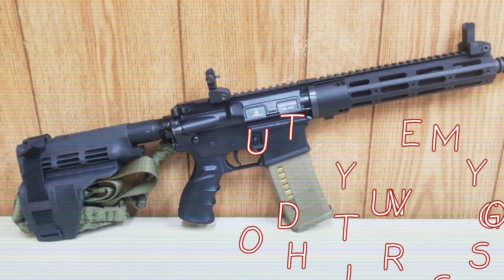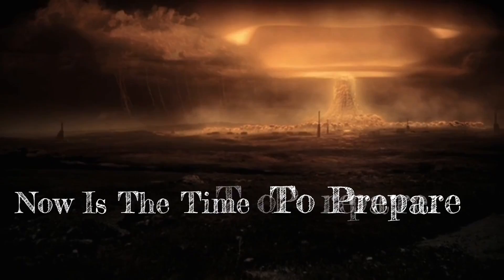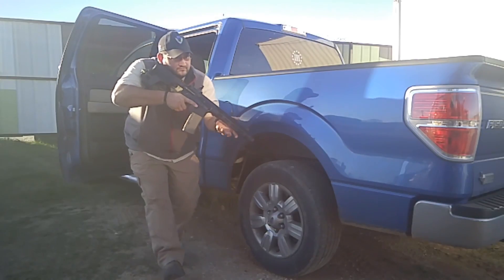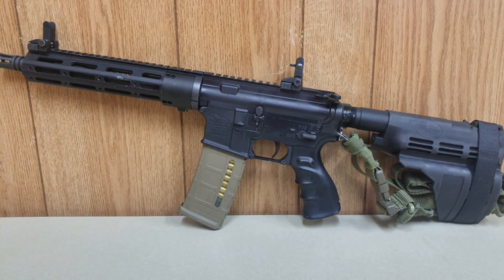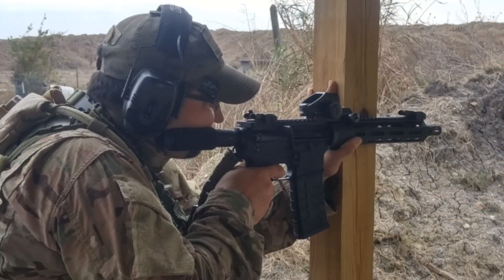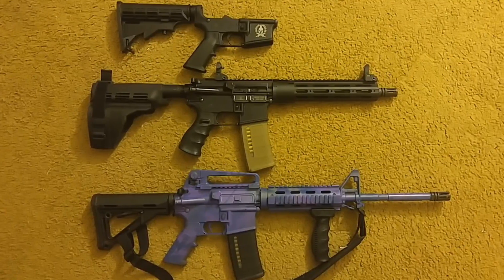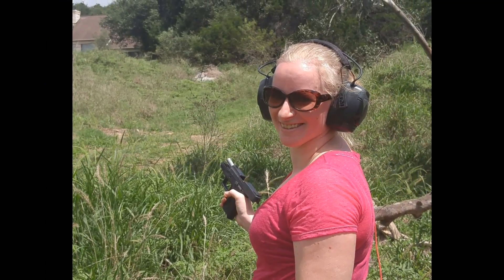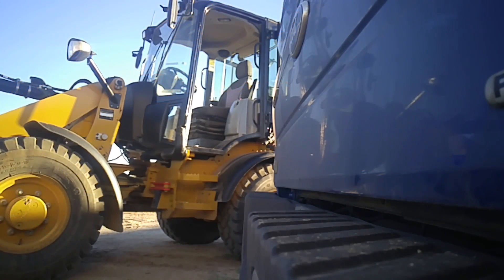My ThunderGuns Love Story - San Antonio, TX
Quick overview and vr of my ThunderGuns AR Pistol Kit.